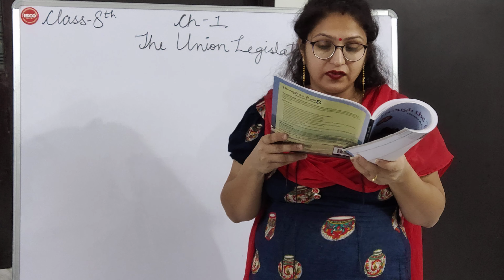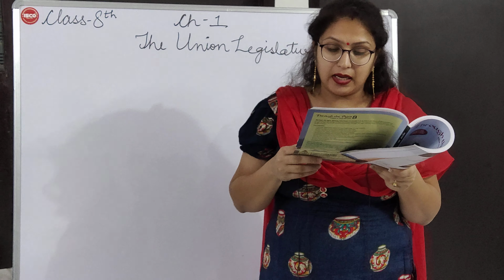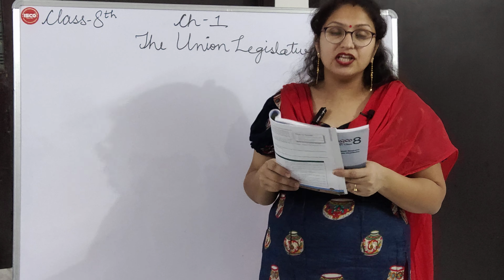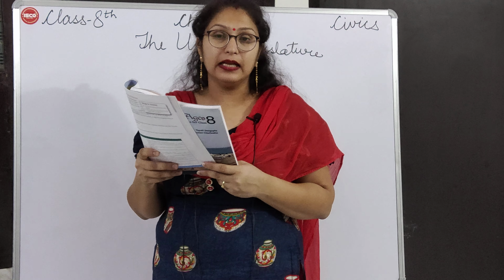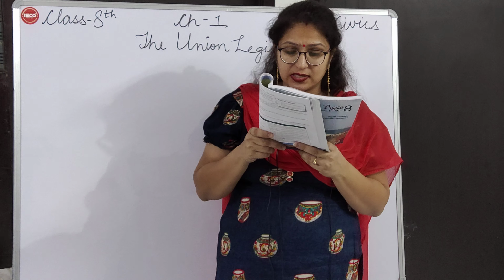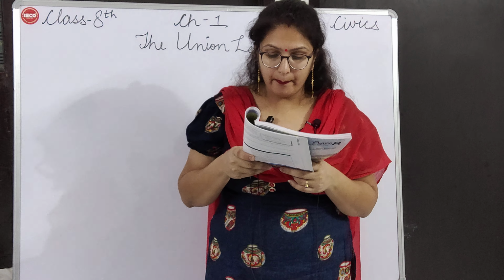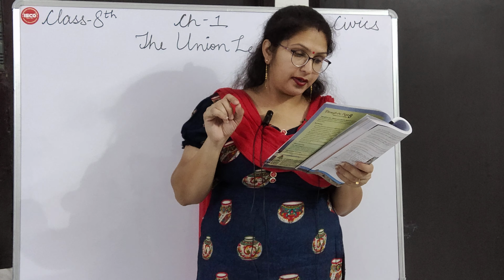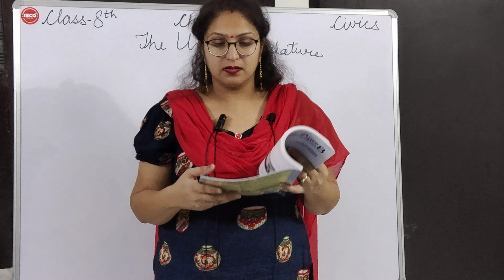Online Classes | Jaismeen | Class 8th | Sub- social studies part 2 | Baba Farid Public School